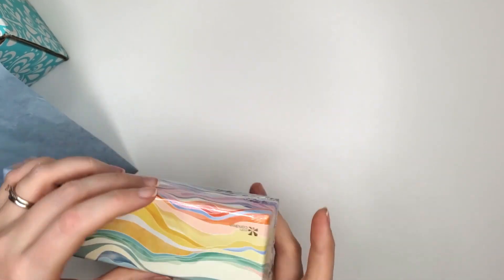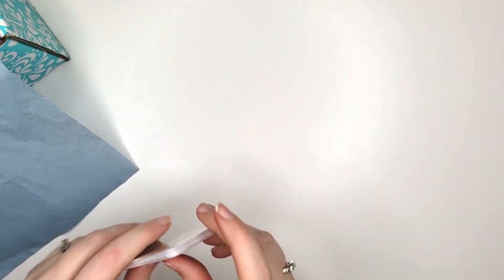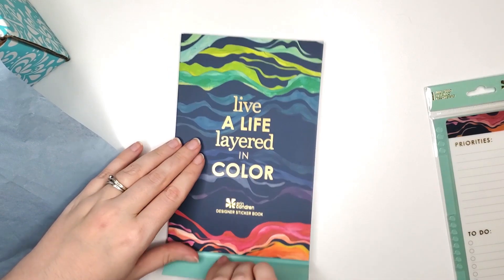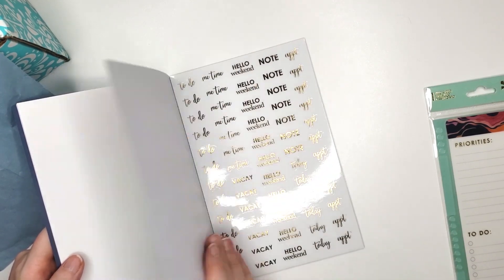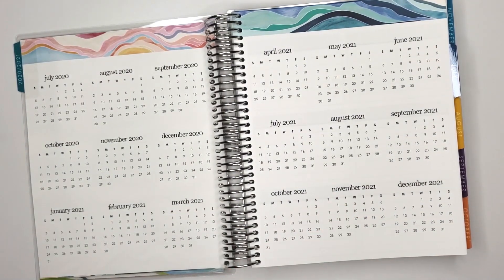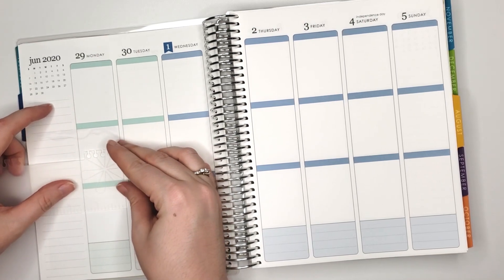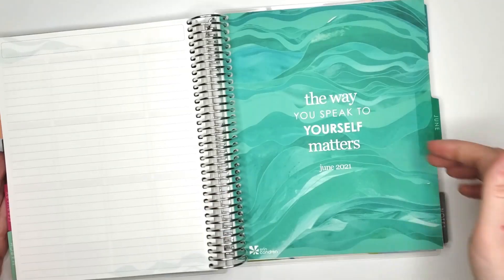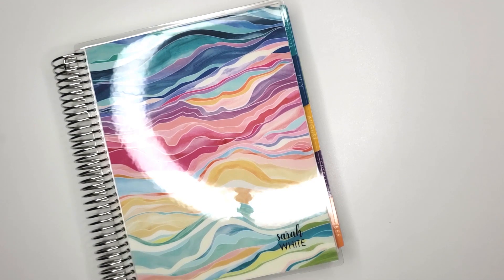Erin Condren Life Planner 2020 - NEW RELEASE Flip Through!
Flipping through the brand new Erin Condren Life Planner for 2020!
You can see my coordinating blog post here-